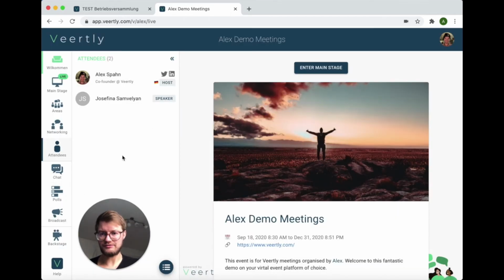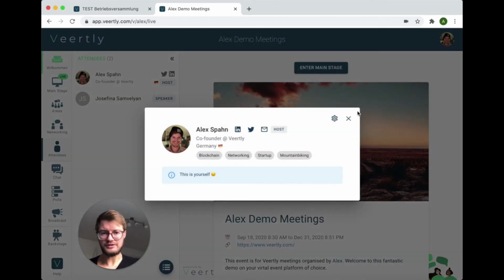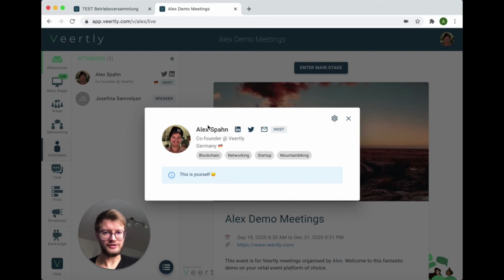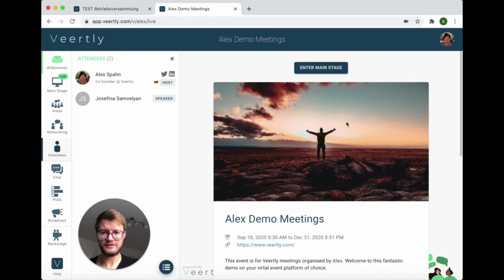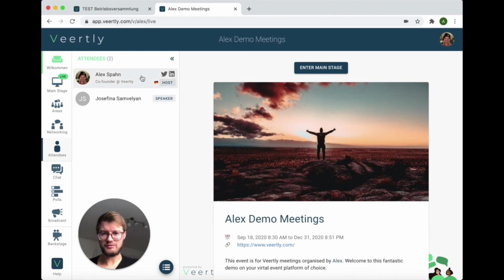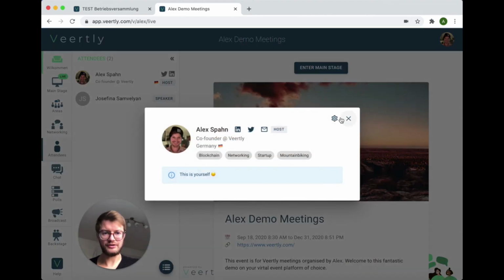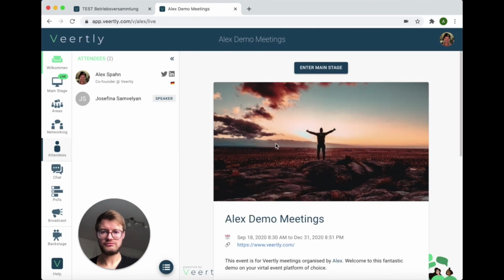Share co host & speaker rights (Veertly Tutorial)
As the owner of the event, you can assign roles to other event attendees such as making them co-hosts or speakers.
Co-hosts can support you in setting up and creating the event, they have the same rights as the owner and can create broadcast messages, access the cockpit and also assign new roles to other attendees.
Speakers have access to the 'Backstage' which normal attendees don't have.

Don't hesitate to reach out to your Veertly support team if you have a virtual or hybrid event!